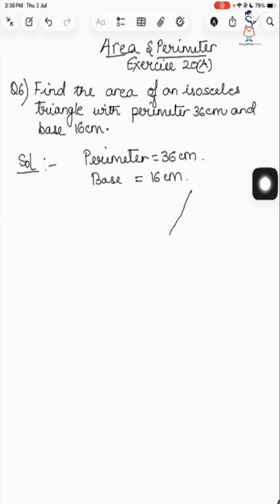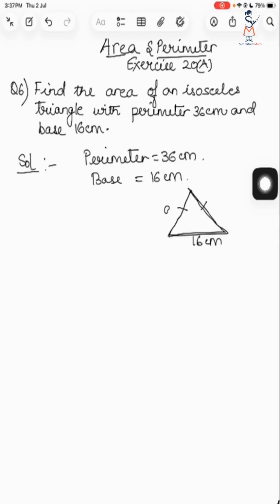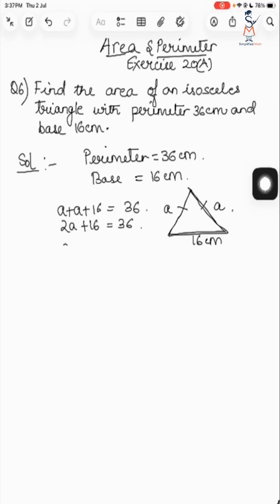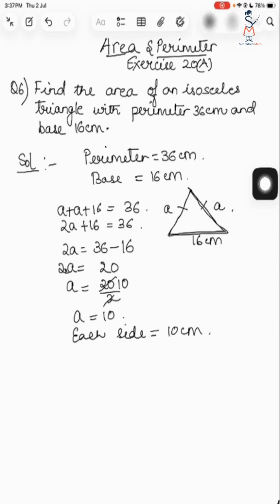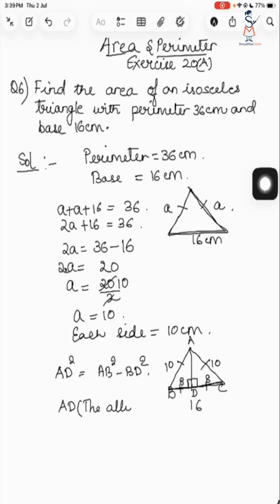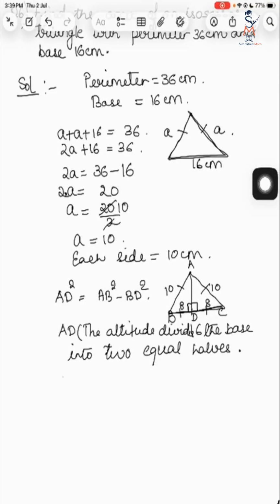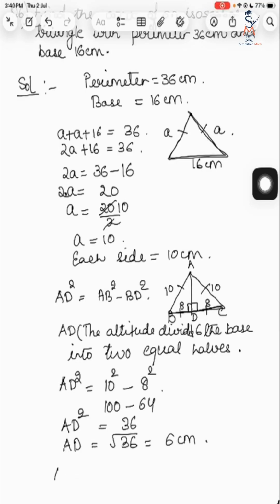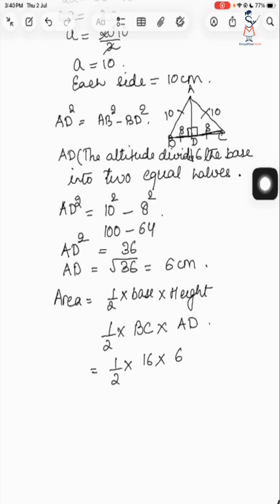Class 9 ICSE Concise Mathematics Exs 20A Que 6 | Area and Perimeter | Simplified Math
In this video, we solve Class 9 ICSE Concise Mathematics Exercise 20A Question 6, based on Area of Triangles, explained step by step in a simple and exam-oriented manner.

📘 Question (Exercise 20A, Question 6):
Find the area of an isosceles triangle with perimeter 36 cm and base 16 cm.

✏️ Solution:

Given,
Perimeter of the triangle = 36 cm
Base = 16 cm

Let each of the equal sides be x cm.

Perimeter = sum of all sides
36 = x plus x plus 16

36 = 2x plus 16
2x = 20
x = 10

So, the sides of the triangle are 10 cm, 10 cm, and 16 cm.

Now draw a perpendicular from the vertex to the base.
This perpendicular bisects the base into two equal parts.

Half of base = 16 divided by 2 = 8 cm

Using Pythagoras theorem in the right-angled triangle formed:

Height squared = side squared minus half base squared
Height squared = 10 squared minus 8 squared
Height squared = 100 minus 64
Height squared = 36

Now calculate the area of the triangle:

Area = one by two into base into height
Area = one by two into 16 into 6
Area = 48 square cm

✅ Final Answer:
The area of the isosceles triangle is 48 square cm.

👉 Have Any Query? Ask Us.